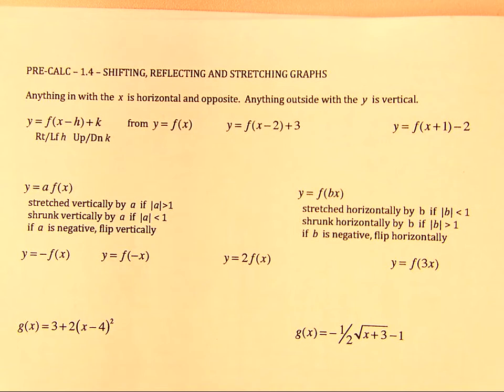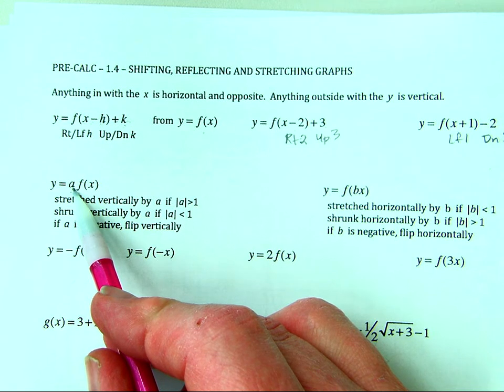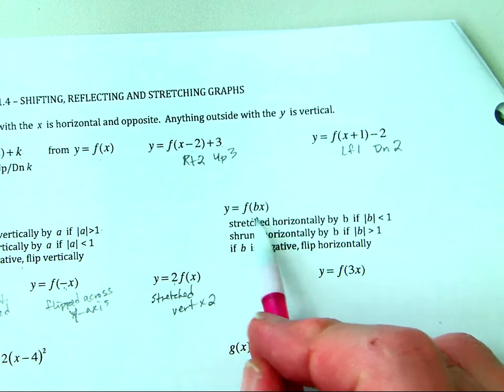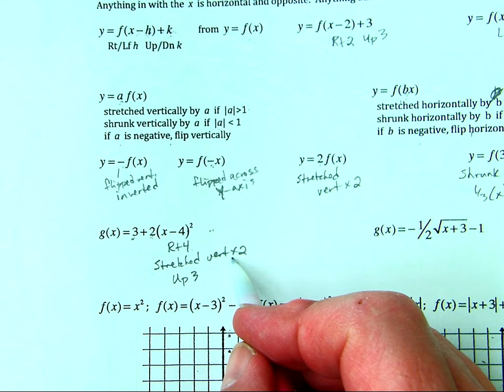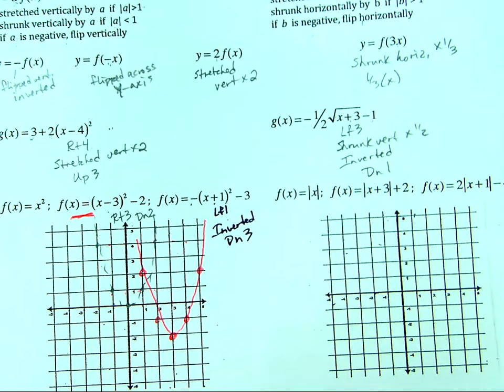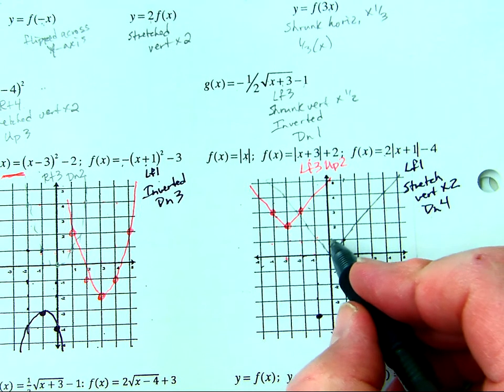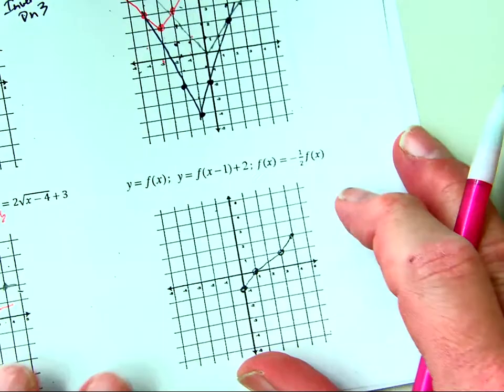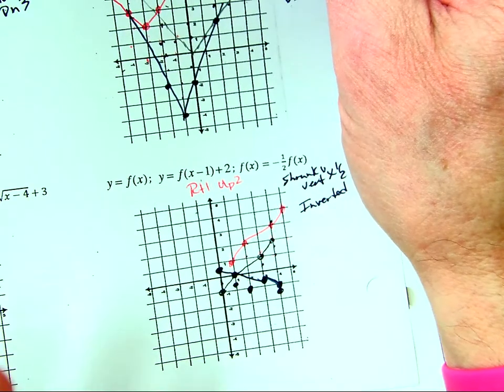PC21 Ch1 4 notes video